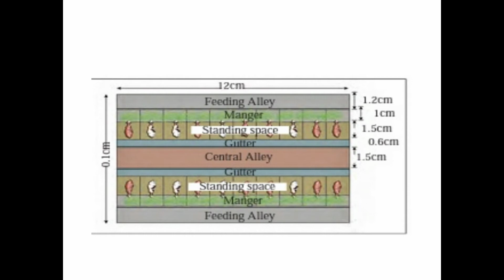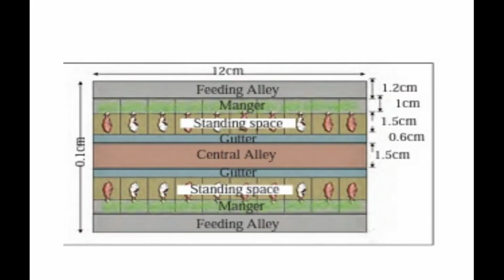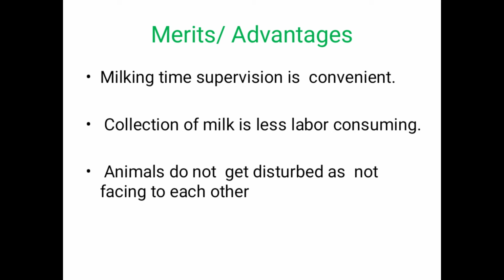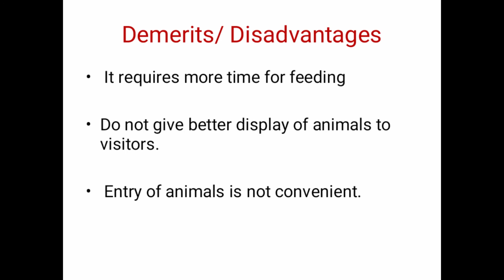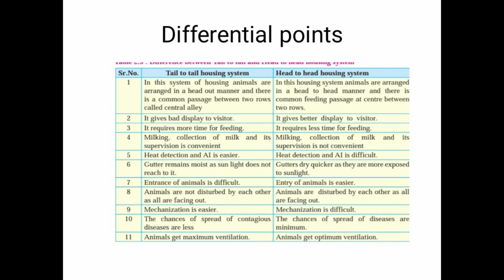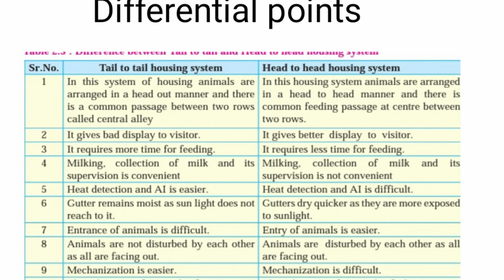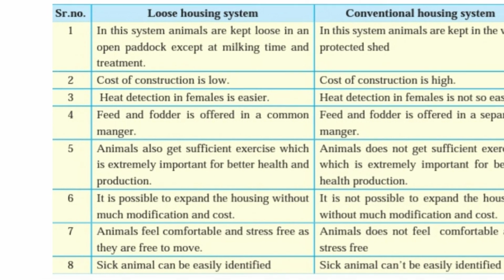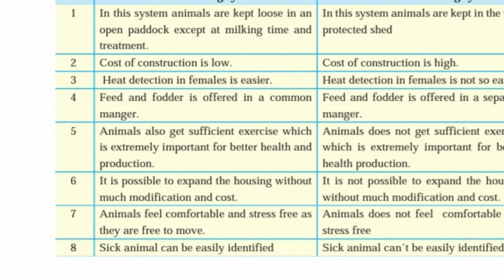5 Ani. Sci.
By Dr. Suryawanshi S.U.
Vivekanand Arts Sardar Dalipsingh Commerce and Science College, Samarthnaga, Aurangabad